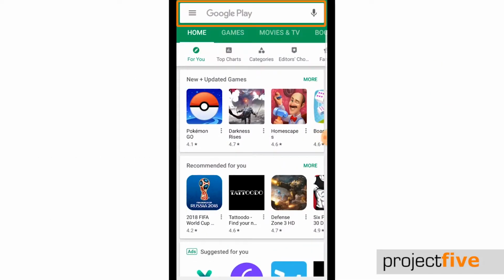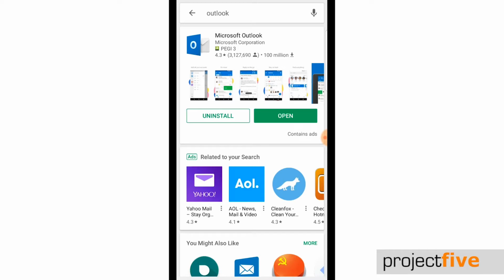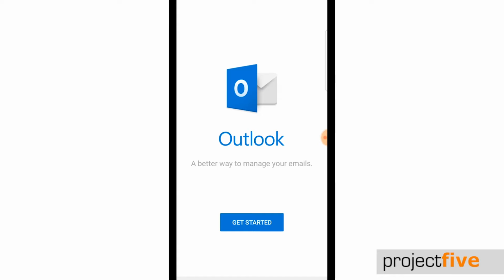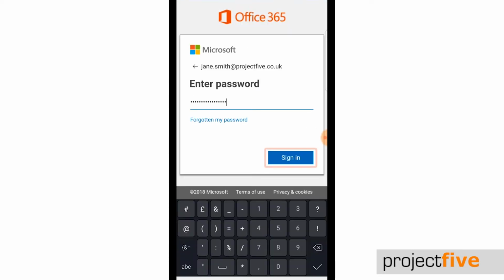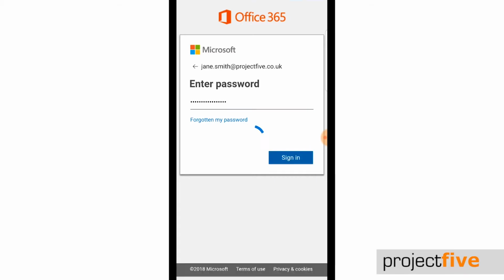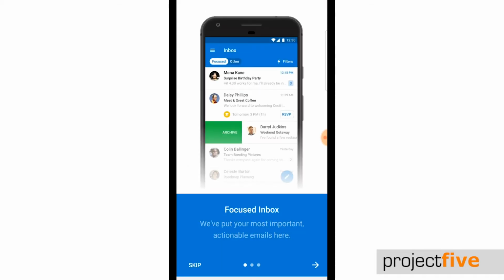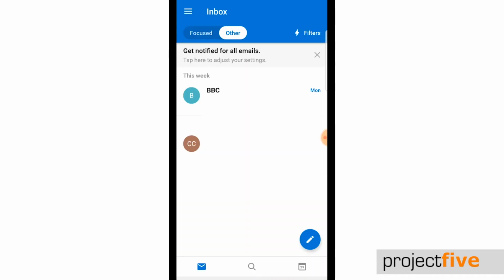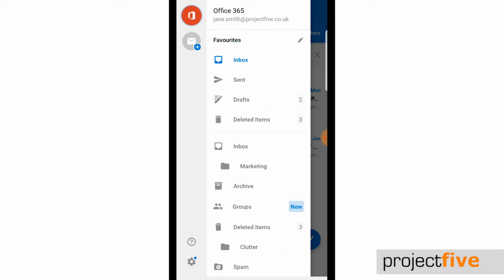Adding your mailbox to your Android phone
In this tutorial we will run through how to easily add your new O365 mailbox to your Android device.

If you want to find out how to add your mailbox to your Apple device,